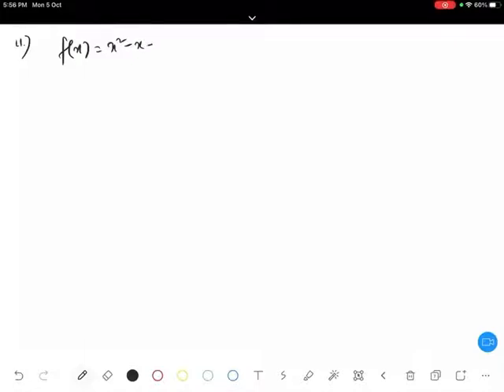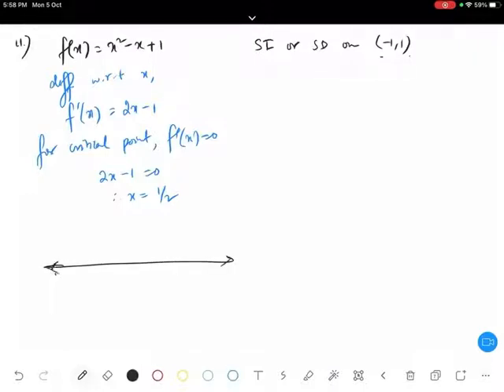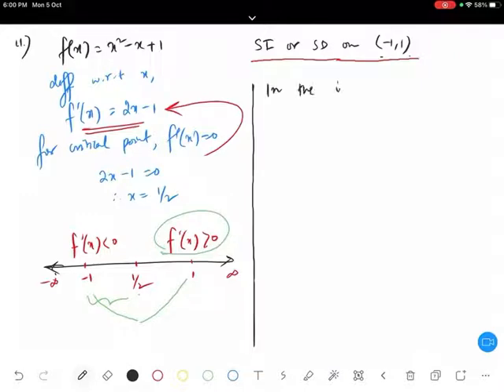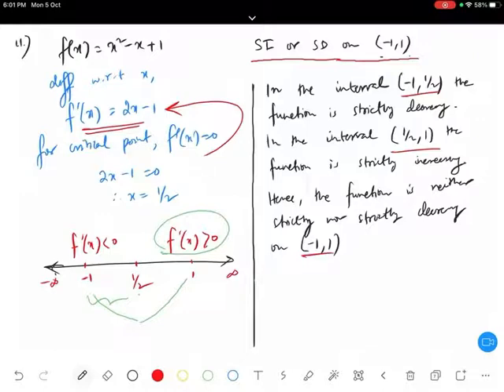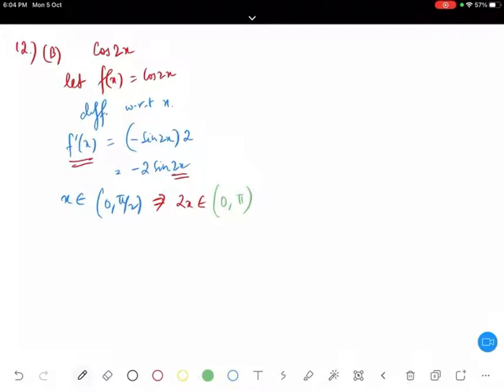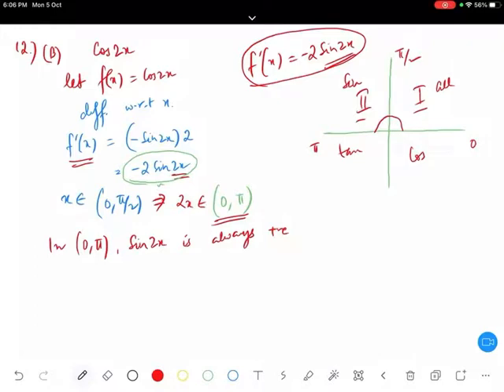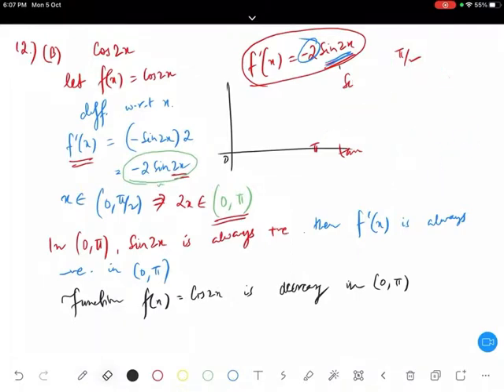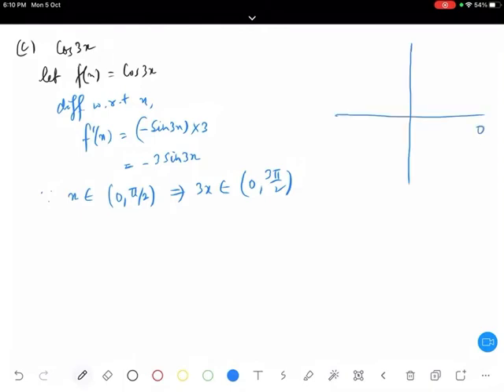Class 12: Application of Derivatives (Ex. 6.2)